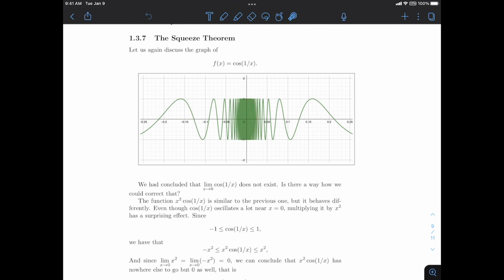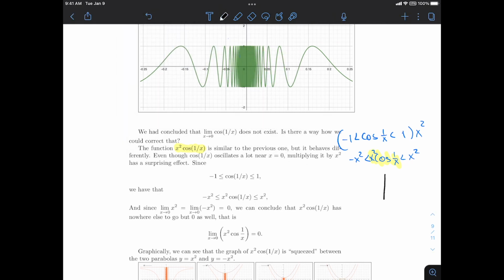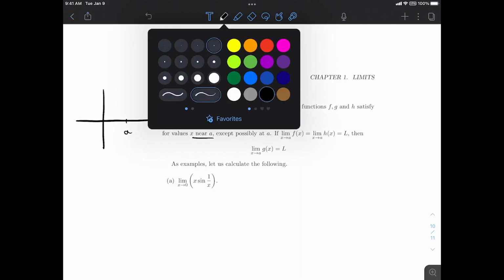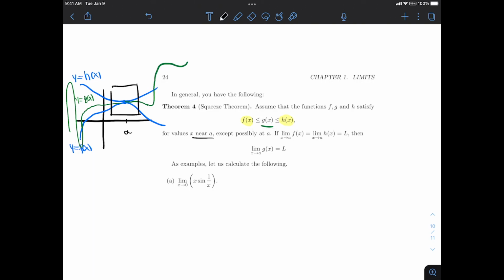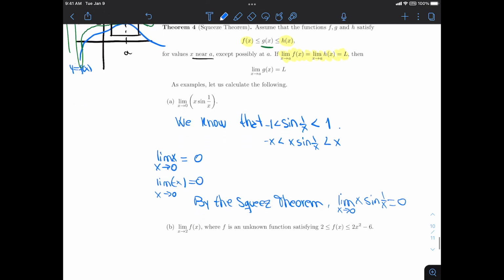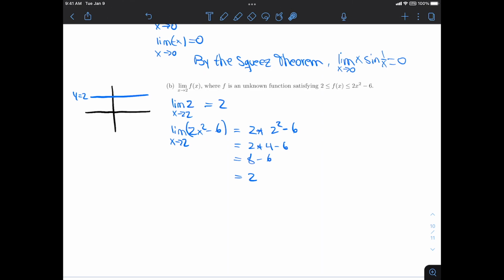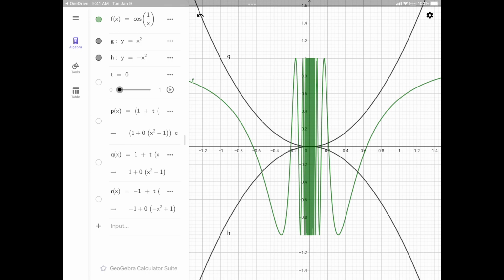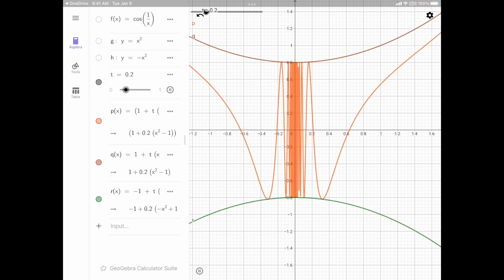The Squeeze Theorem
I introduce the idea behind the SqueezE* Theorem (when solving the examples, I write the name of the theorem incorrectly in the video, twice).

Then, I solve two examples.